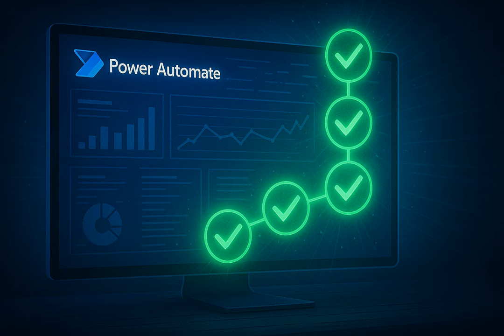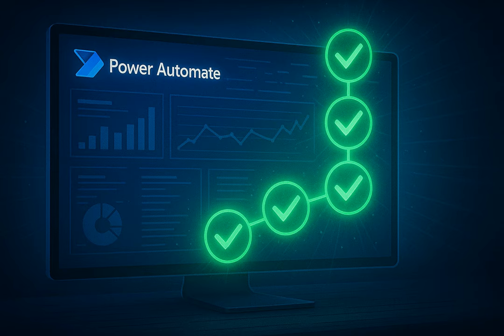Automate Compliance Like a Pro with Power Automate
Say goodbye to endless checklists and outdated workflows! In this video, "Automate Compliance Like a Pro with Power Automate," you'll learn how to transform your compliance process into an adaptive, self-sustaining system. Discover how to build smarter workflows, compare static vs. dynamic approaches, and explore the advantages of feedback-driven loops that keep your compliance alive and evolving. Plus, we’ll discuss specific applications of Power Automate, such as recurrence triggers, modular workflows, and metadata-driven automation, to help your organization stay ahead of ever-changing regulations.

Whether you're juggling GDPR requirements, managing policy reviews, or scaling workflows across departments, this step-by-step guide will show you how to avoid common pitfalls and turn compliance into a strategic advantage. Keep exploring, keep learning, and start building systems that adapt and grow with your business.

Follow us for more insights on optimizing your workflows and leveraging technology to drive success. Together, we’re making compliance smarter, easier, and more effective!

CHAPTERS:
00:00 - Intro
00:25 - Why Checklists Fail in Changing Regulations
04:19 - Power Automate Triggers for Compliance
07:55 - Feedback Loops: Intelligent Compliance Strategies
08:53 - Building Effective Feedback Loops for Compliance
11:35 - Scaling Compliance Automation Challenges
16:37 - Future-Proofing Compliance Systems
18:08 - Adaptive Design in Compliance Automation
18:39 - Modular Approaches to Compliance
19:44 - Metadata-Driven Automation Techniques
20:15 - Designing for Future Compliance Needs
21:16 - Continuous Compliance Practices
21:40 - Strategic Compliance Integration